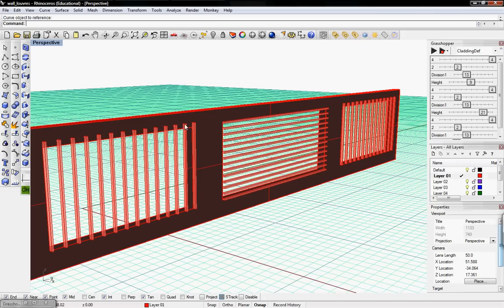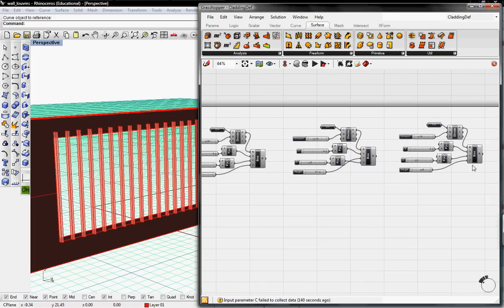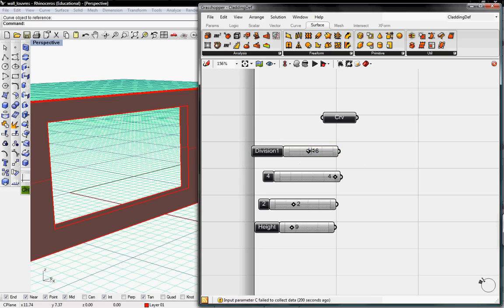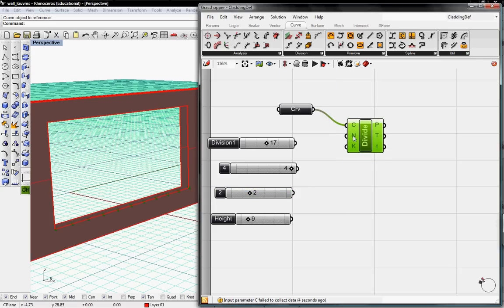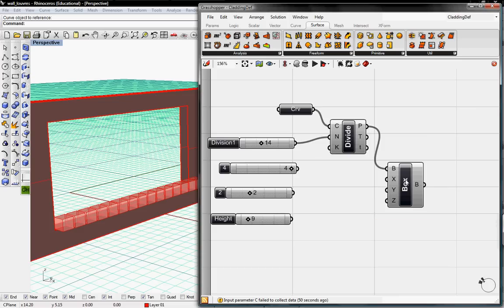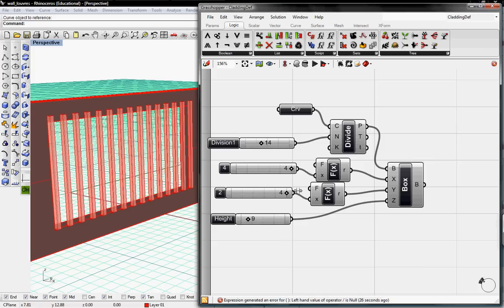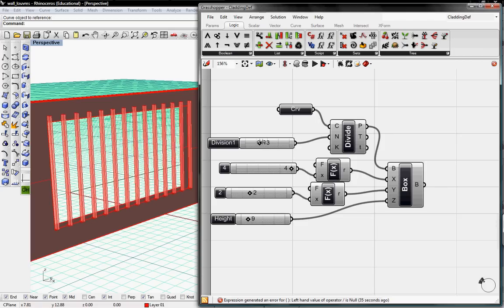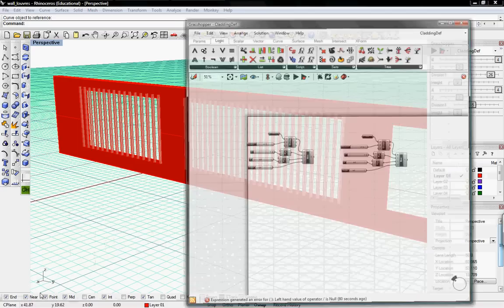vertical louvers by digitaltoolbox.info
creating a basic louver cladding in grasshopper